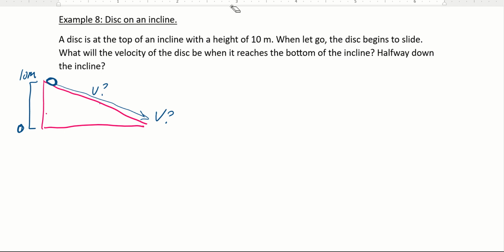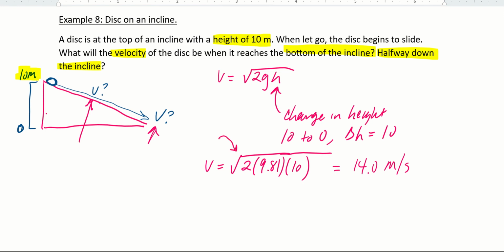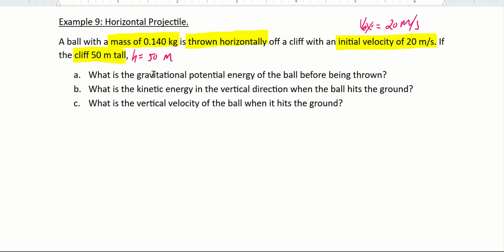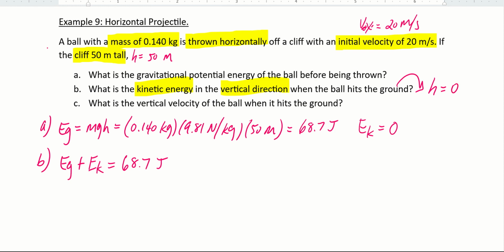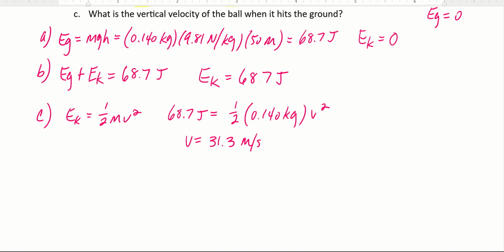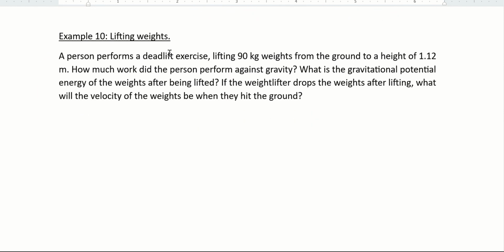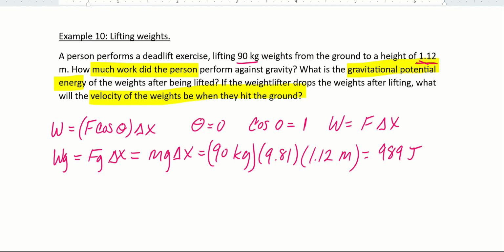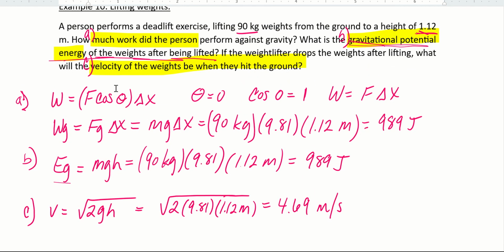Law of conservation of energy problems